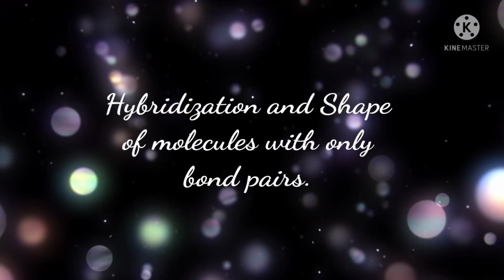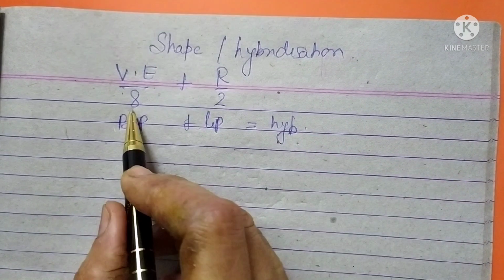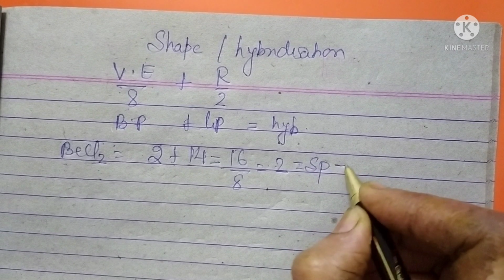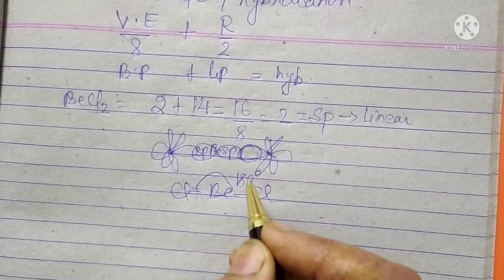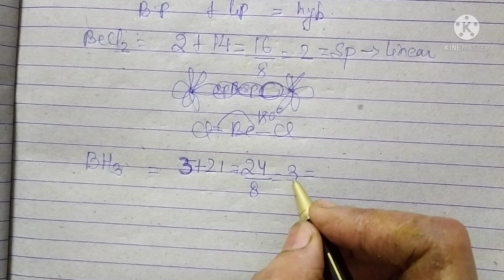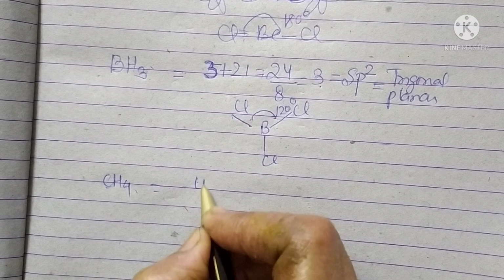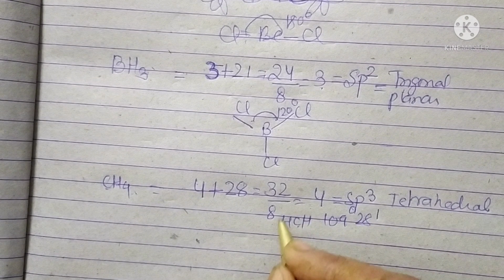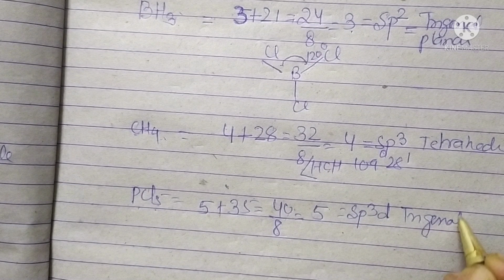Hybridization and shape of the molecules with only bond pairs (part 1)